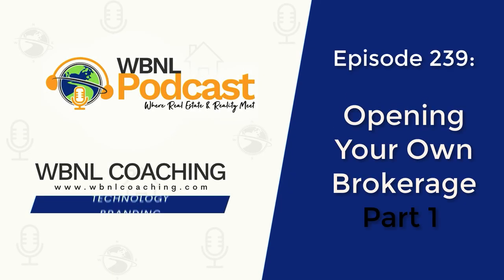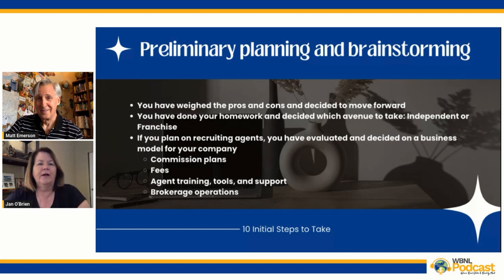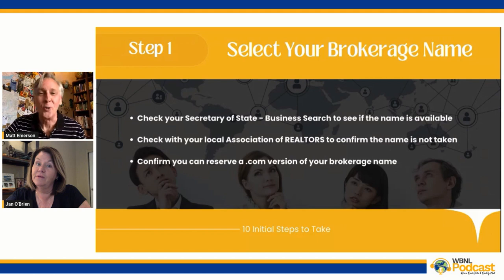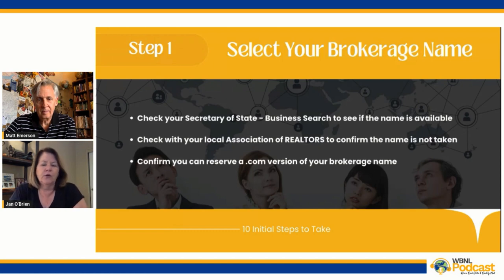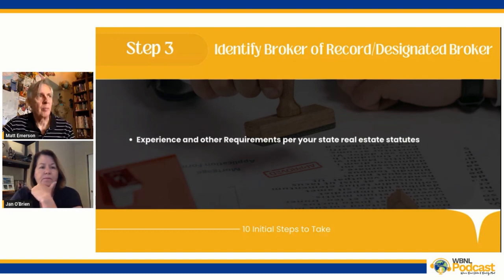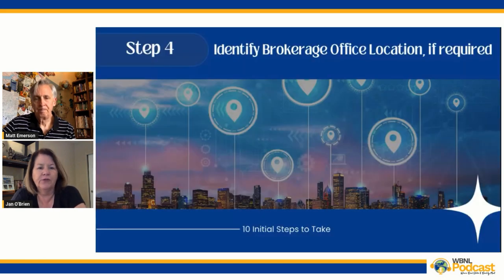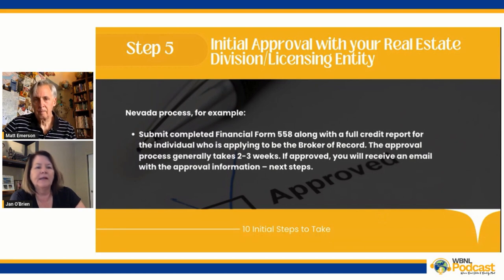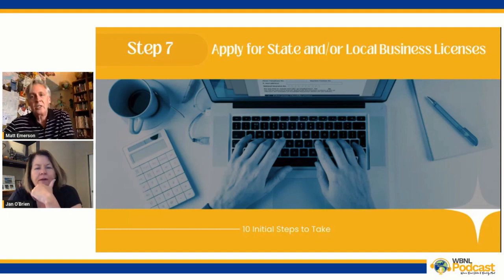Opening Your Own Real Estate Brokerage ~ PART 1 ~ the 10 Initial Steps to Get Started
Opening Your Own Real Estate Brokerage ~ PART 1 ~ the 10 Initial Steps to Get Started.  Opening Your Own Real Estate Brokerage isn't a difficult task.  Everything is a process; if you have the checklist, you won't skip a beat.  Here are the 10 Initial Steps to Get Started...

00:00 Intro
02:59 Opening Your Own Real Estate Brokerage
29:28 Wrap